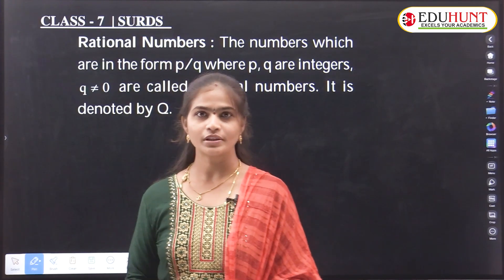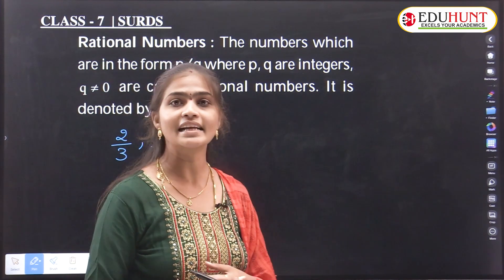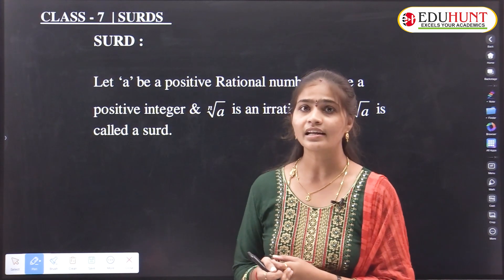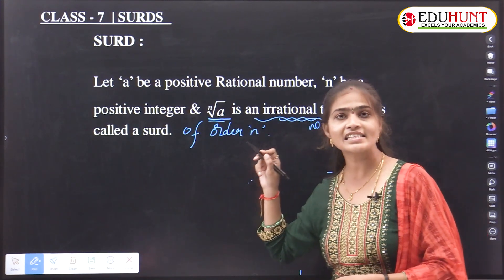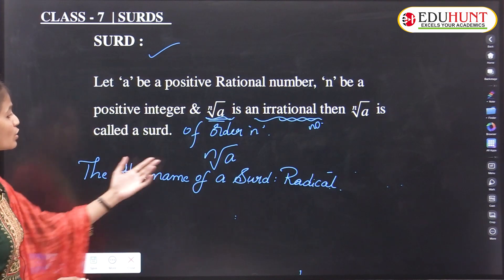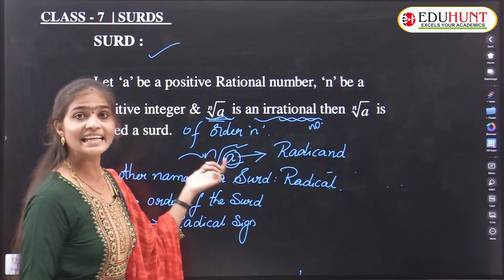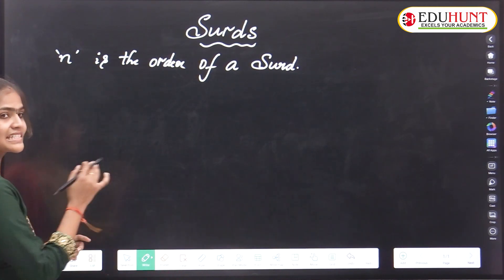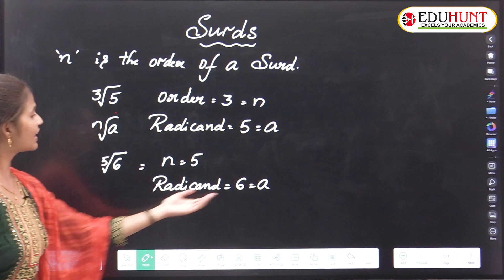0.1 SURDS CONCEPT | PART - 1 | CLASS - 7 | MATHS